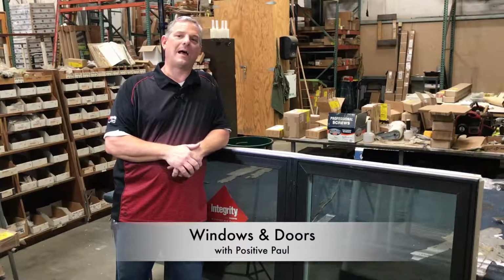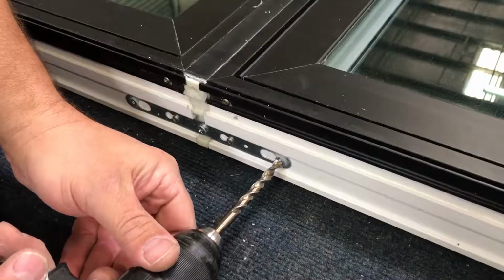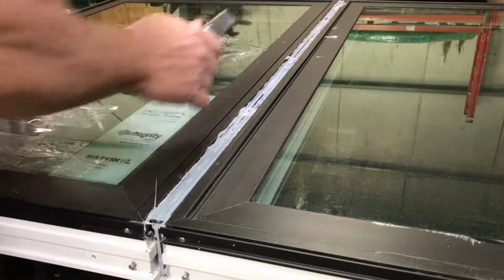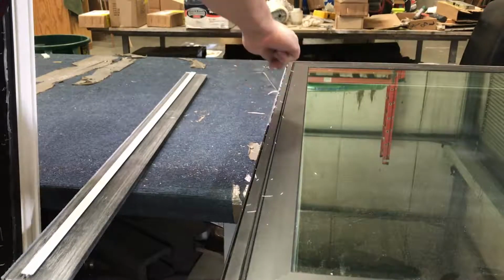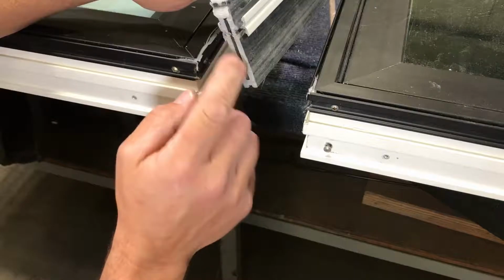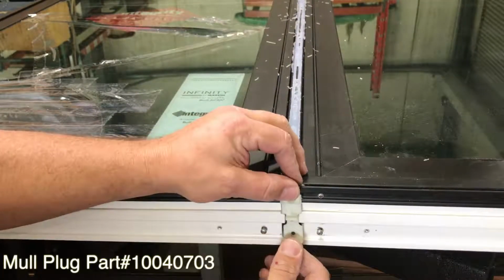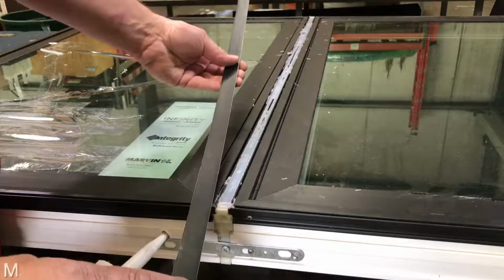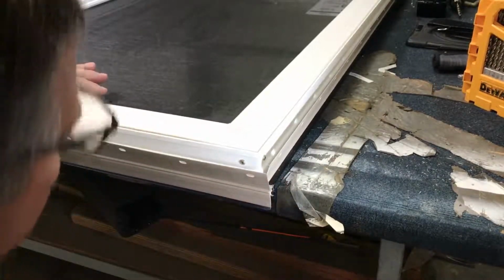Integrity All Ultrex Casement De-Mull & Re-Mull